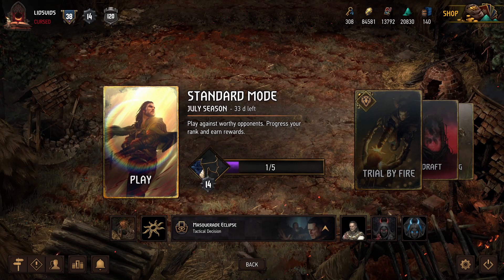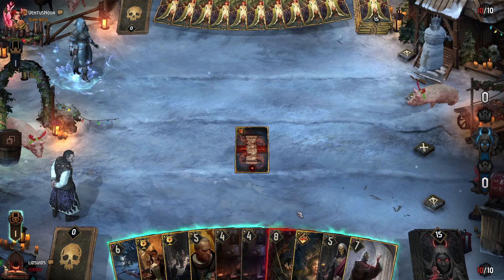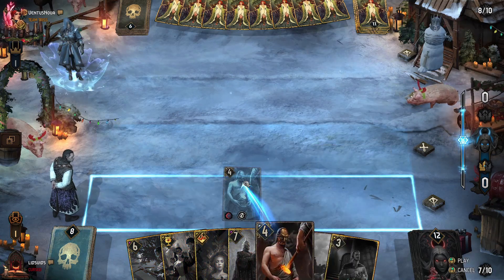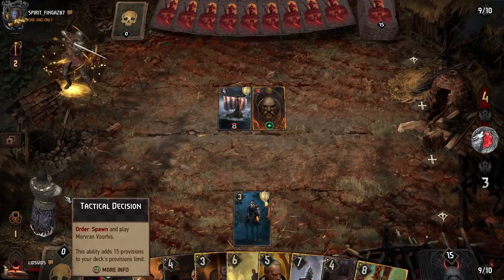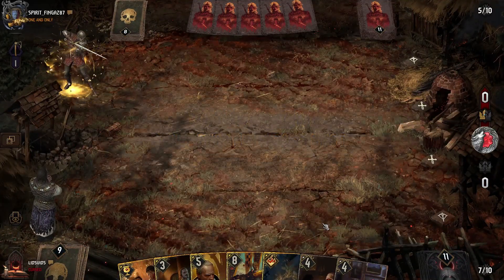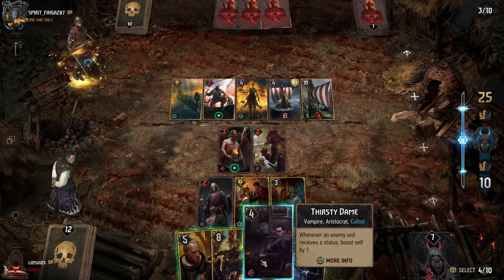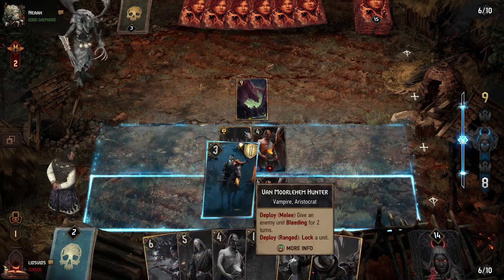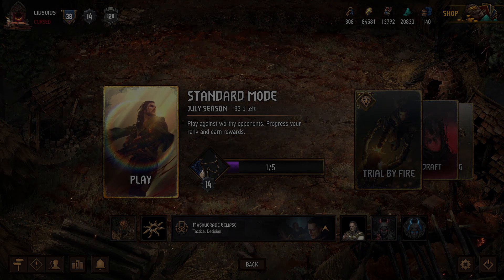ETERNAL ECLIPSE + MASQUERADE BALL - GWENT BLACK SUN EXPANSION NILFGAARD DECK GUIDE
DECK COMPOSITION:

Faction: Nilfgaard
Leader Ability: Tactical Decision

Cards:
The Eternal Eclipse x1
Masquerade Ball x1
Oneiromancy x1
Jan Calveit x1
Vincent Van Moorlehem x1
Shilard Fitz-Oeterlen x1
Philippe Van Moorlehem x1
Prophet x1
Master of Ceremonies x1
Fisher King x1
Eternal Eclipse Deacon x2
Hunting Pack x2
Thirsty Dame x2
Fangs of the Empire x2
Van Moorlehem Servant x2
Eternal Eclipse Initiate x2
Van Moorlehem Hunter x2
Mage Infiltrator x1

0:00 Intro
0:13 Deck Overview
6:26 Match 1 - Northern Realms Knights
20:31 Match 2 - Skellige Pirates
39:54 Match 3 - Monsters Deathwish